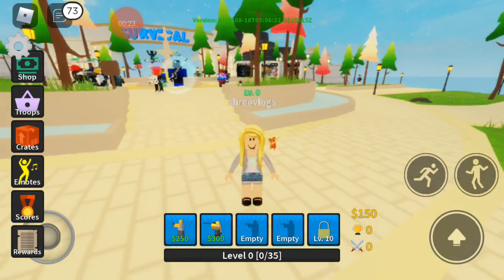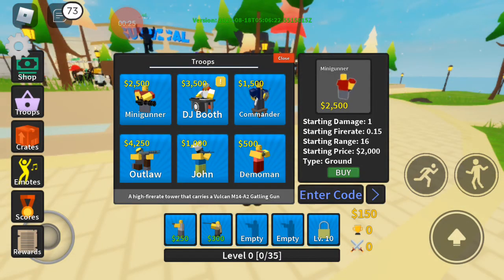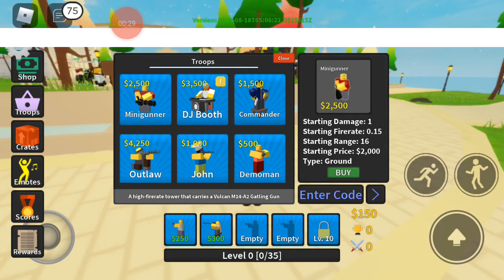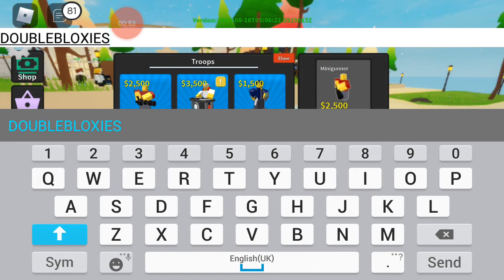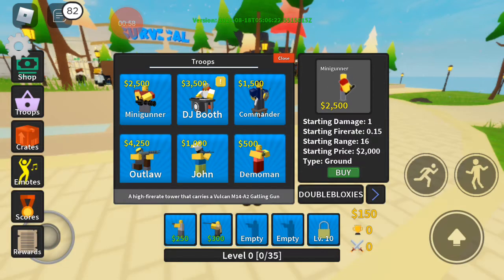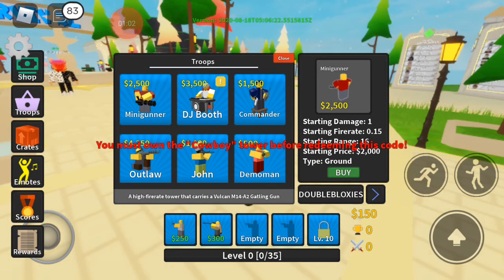⏱️ROBLOX Tower Defence Simulator new Codes 🏰⚔️ in ⏱️60 Seconds! All new update Codes in 1 minute⭐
⏱️ROBLOX 🏰⚔️Tower Defence Simulator 🛡️in ⏱️60 Seconds Codes! August 2020 All new ⭐Codes in 1 minute!

"SHREE VLOGs 2020" -💛💚The Roblox Girl!💛💜
-Fun💃and Entertainment is Guaranteed for viewers of all Ages ‍👩‍👧‍👧!
"SHREE VLOGs" Channel focuses on Gaming (ROBLOX®️, other Games), FREE Latest Roblox Game Codes, Roblox Updates, Redeem Codes, Cheat Codes, Reveals, 🤓Secrets, Tips & Tricks, Hidden Aspects, Live Gaming, etc.,
AND Entertainment vlogs🎥, Funny MEMES🤪, Music, Bloopers, Comedy 🎭 plays,🚸 Kids Tricks & Tips, 1 minute ✂️ Crafts, Viral Life Hacks, 🏫School Hacks, DIY Hacks, 🖍️Arts,👧Junior👦 Learning and more.
Most videos are available in (English, Deutsch, தமிழில்)

👉👉Check recent archives👇
🔀(Playlist)"All Roblox Codes- 60Seconds Videos: Shree Vlogs 2020 "👇

🔊If you find any Codes expired, write 📢 in comments pls! 🤗

Gaming,
ROBLOX GAME,

100% WORKING 2020 Adopt Me Code,
All new Roblox free codes,
roblox glitch,

Robux gratis,
Robux Kostenlose,
How to Hack free robux?
risk free robux,
FREE ROBUX easy,
lost roblox account,
Roblox Robux super rich Roblox,

Roblox Codes,
Roblox 2020,
Roblox script,